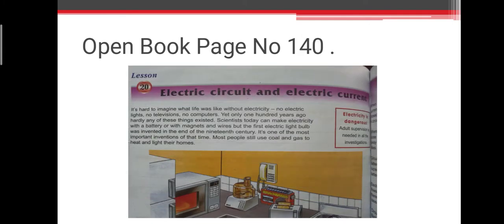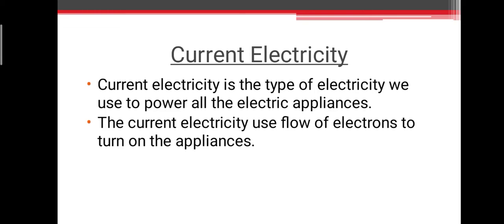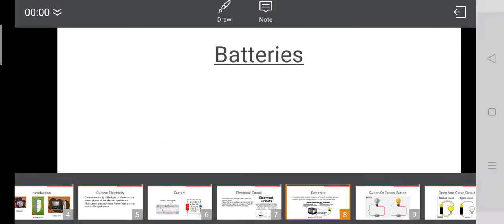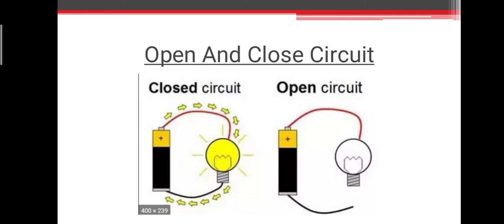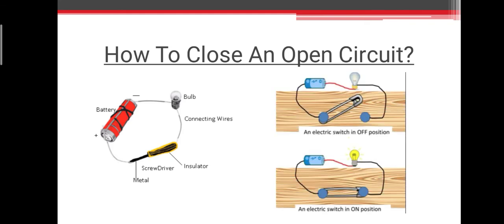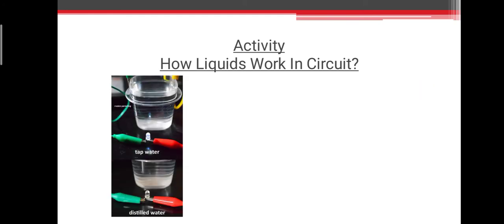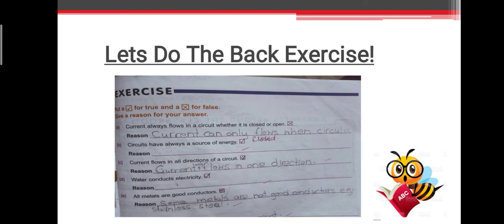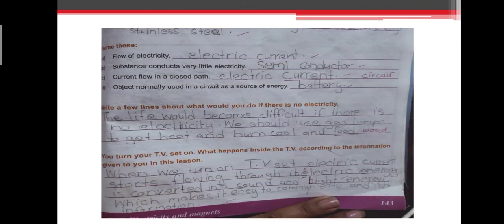Grade 5 | Lesson#20| Electric circuit and Electric Current | Part 1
Umm Al-Qura Online Education Channel
In this vedio teacher will explain the terms used in electronics.After watching this vedio students will able to know about circuit,battery,conductors and insulators.
For Online Learning Nursery Class to 10th Class.